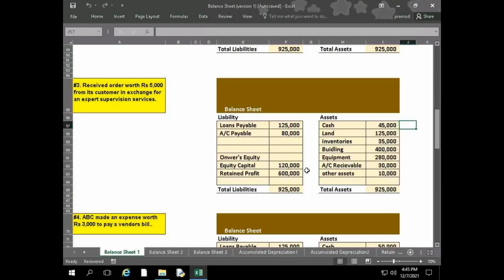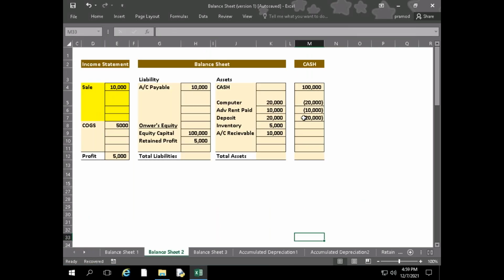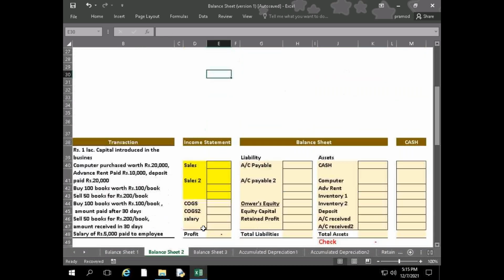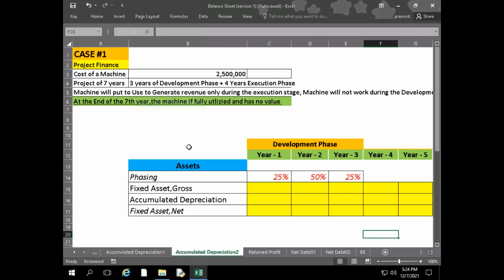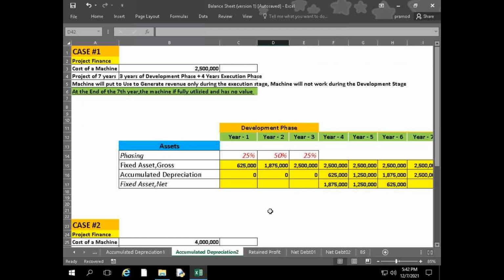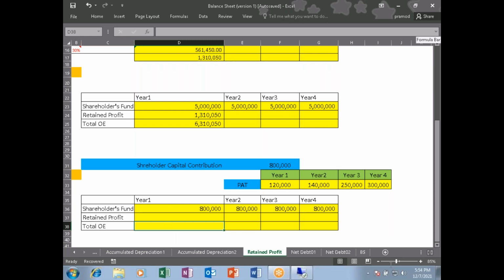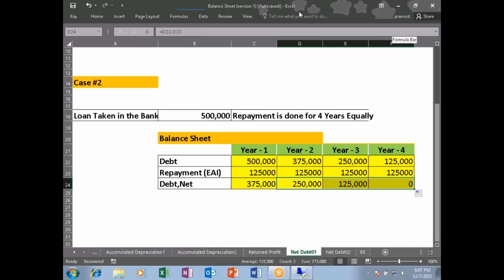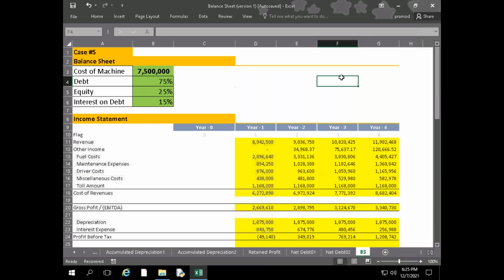Financial Modeling 7th Dec College MCC M COM Shortcut